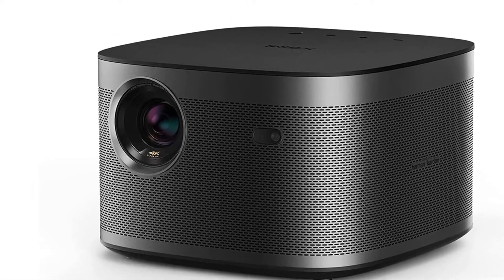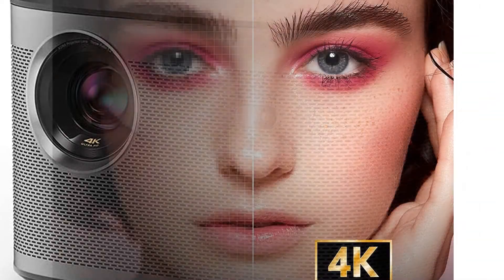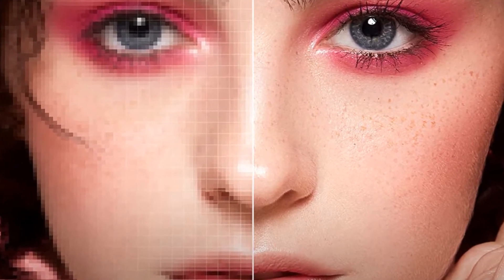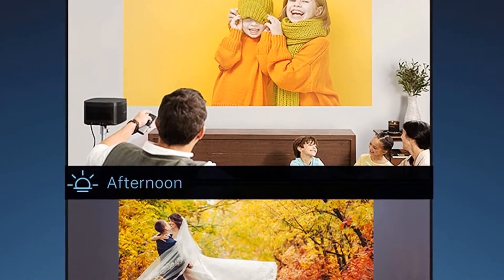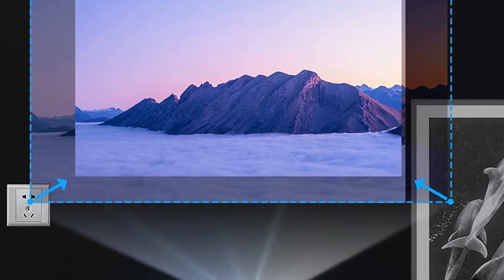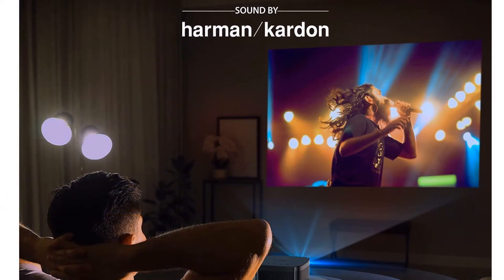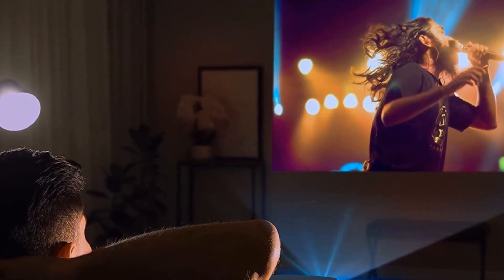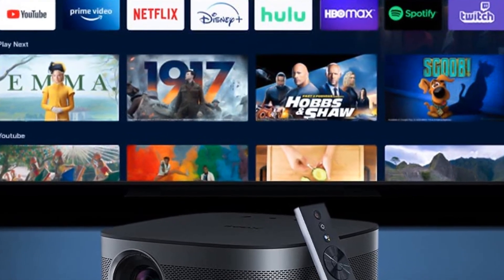Xgimi Horizon Pro 4K Projector, 2200 ANSI Lumens Android TV 10.0 Movie Projector with WiFi Bluetooth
On the market, the Xgimi projector is now available to purchase. This 4k projector gives you rich features that can use for easy operation, high-quality entertainment at home. Before I mention any thing about Xgimi Horizon Pro 4K Projector, let me tell you that the price seems very high to me. However, if you are a projector enthusiast and want to buy a good-feature, impressive-capability video projector, you can buy it. Well, I see that on Amazon, the projector is not very popular. I do not know the reason of low popularity of Xgimi projector but I guess that the main reason may be its high price.

As mentioned, the rich-feature projector has features like 2200 ANSI brightness, compatibility with Android TV 10.0, built-in Kardon speakers, auto keystone screen, wi-fi and Bluetooth. So, with above mentioned features and capabilities, you will enjoy great projector driven amusement in your home. Personally, I liked its connection capabilities because it comes with several input connection features. These input connections are USB 2.0, Bluetooth 5, HDMI, 3.5mm audio and 802.11 ac/b/g/n. More importantly, Xgimi Horizon Pro offers great flexibility for the mounting because I read in the product description that it supports mounting type such as table, ceiling, tripod, front, read and floor. So, with so many mounting ways, you will be able to entertain yourself, your friends and family in the preferred way.

Earlier, I told that Xgimi Horizon Pro Projector is a 4K video projector so let me explain about its 4K capability. The 4K capability drives from its high resolution that is 3840 x 2160 so this is translated into 8.3 million pixels that are shown on a wide 30-inch screen. Thus, the high-resolution projector is perfect for many purposes including watching high-grade videos, playing games because the projector is capable to deliver crispy photos and extraordinary colors.

Main Features
2200 ANSI lumens brightness
Android TV 10.0 support
Integrated Harman Kardon Speakers
Auto keystone correction
Wi-Fi, Bluetooth capabilities
Interfaces: USB 2.0, HDMI, 3.5-mm audio, Bluetooth 5
XGIMI brand
Wattage: 16W
True 4K technology
3840 x 2160 resolution
8.3 million Pixels colors
True 3D capability
HDR display
Built-in Chromecast
DLP display technology
25000 hours lamp life
30 inches to 300 inches screen size
2GB RAM and 32BG ROM